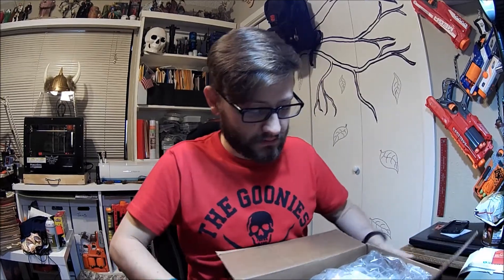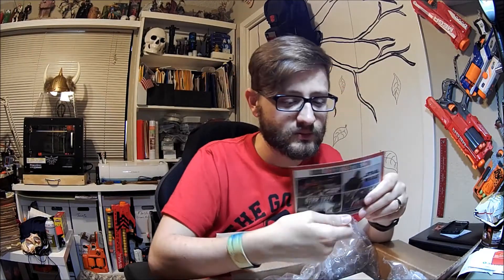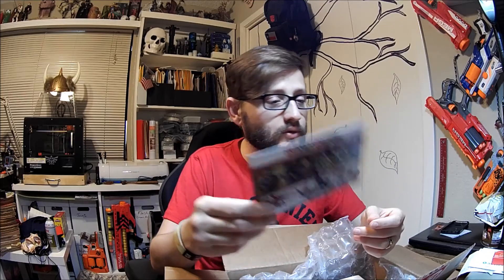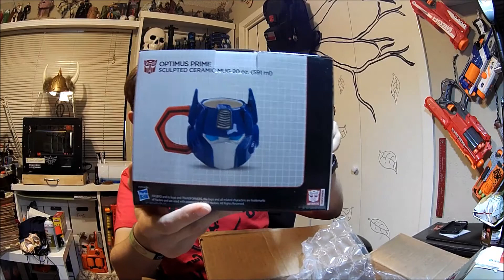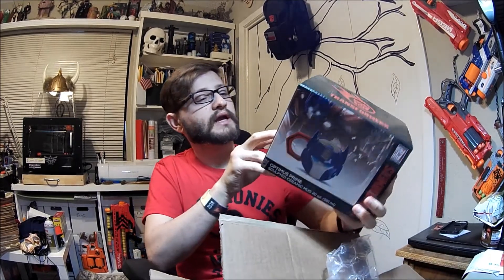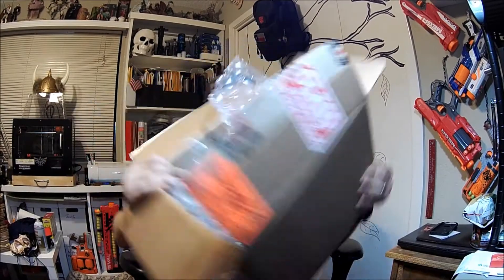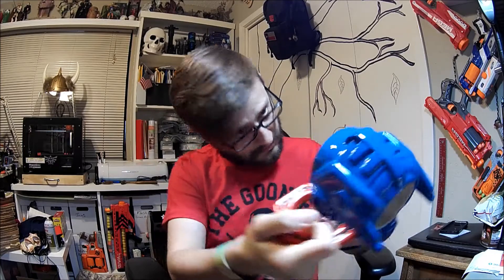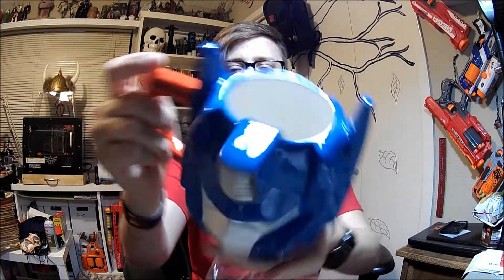Optimus Prime mug review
LOOK! I finally did an intro for my videos, I still need to make a closing.
Here is a review of the Hasbro Optimus Prime mug.